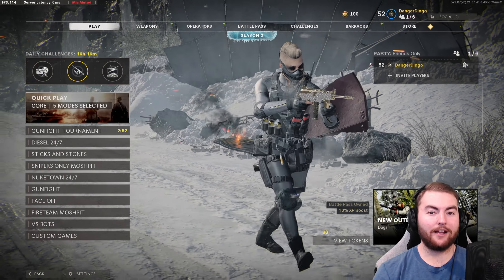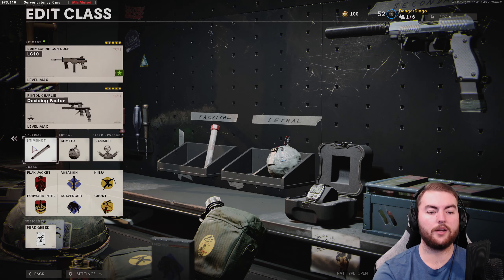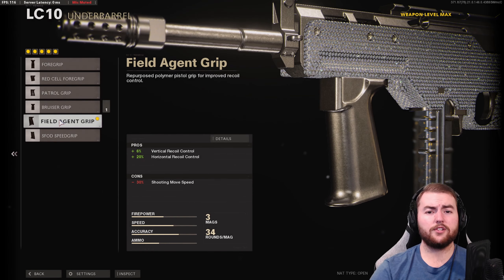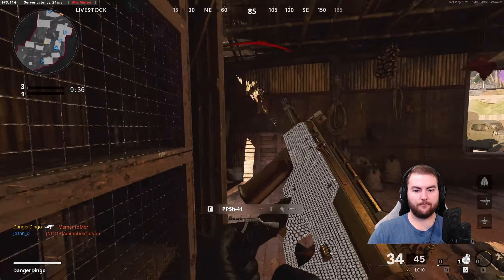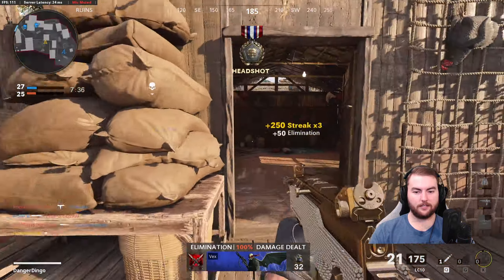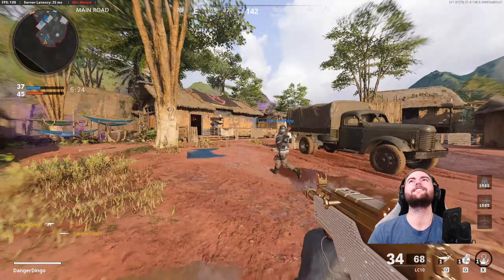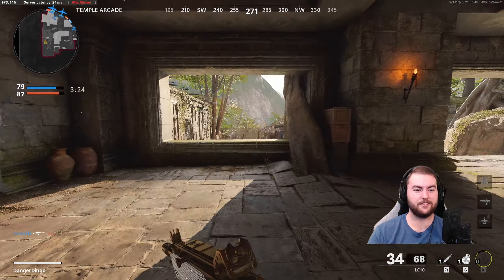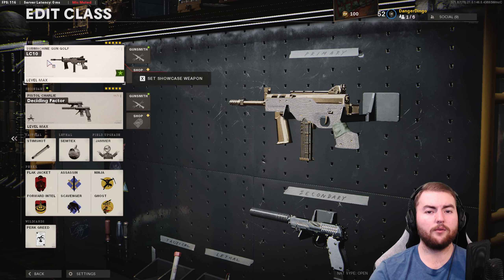LC10 IS STILL THE BEST SMG IN COLD WAR SEASON 3! Best LC10 Class Setup in Cold War!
THE LC10 IS STILL THE BEST SMG IN COLD WAR SEASON 3!

In this Best Class Setup in Cold War video, we're taking another look at the LC10 in Cold War Season 3! With the most recent changes in Cold War, we've changed up our LC10 Class Setup, the Sprinting movement speed underbarrel is no longer effective so we've made some changes to our Best LC10 Class Setup which is still the Best SMG in Cold War Season 3!
This Best LC10 Class Setup features the Best LC10 Attachments.

Timestamps
0:00 Intro
1:05 Secondary
1:40 Tactical
1:46 Lethal
1:55 Field Upgrade
2:09 Wildcard
2:16 Perks
2:41 LC10 Attachments
4:41 Gameplay
10:50 Final Thoughts